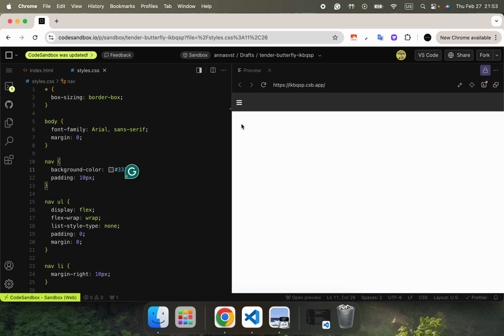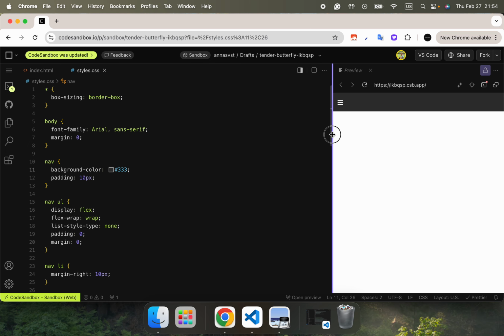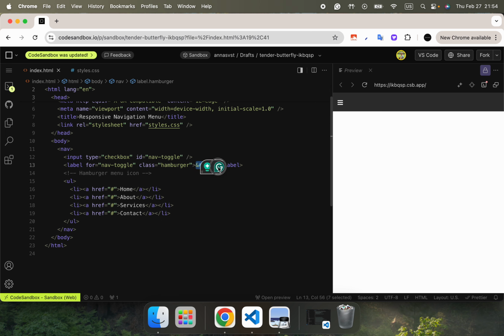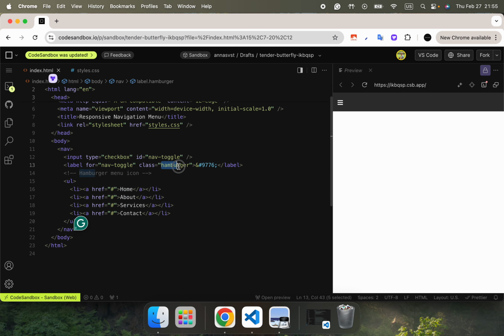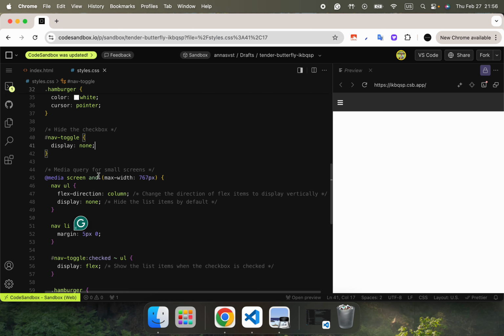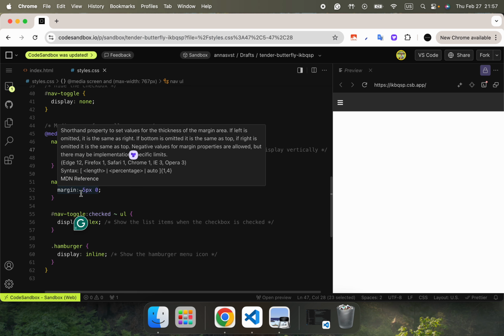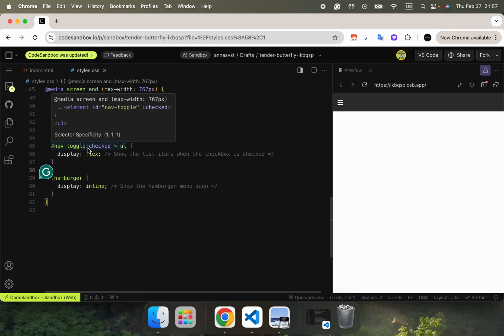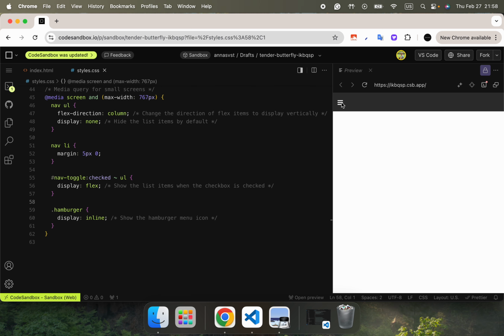Easy Responsive Navbar using HTML & CSS only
In this tutorial, you'll see how to build a responsive navigation bar with a hamburger icon button using only HTML  & CSS. No JavaScript is needed.